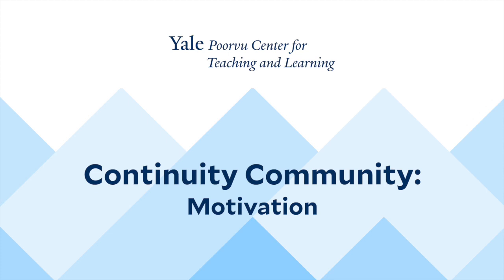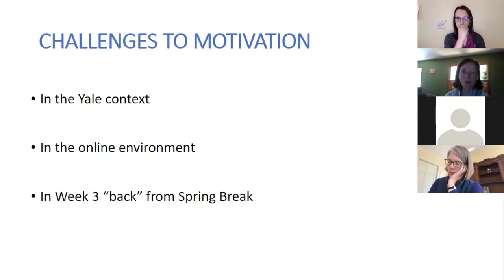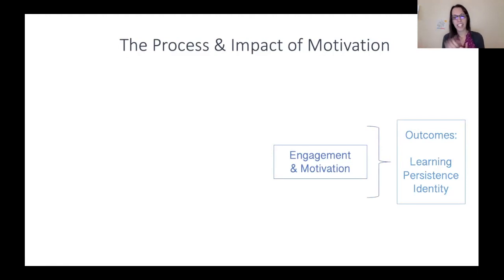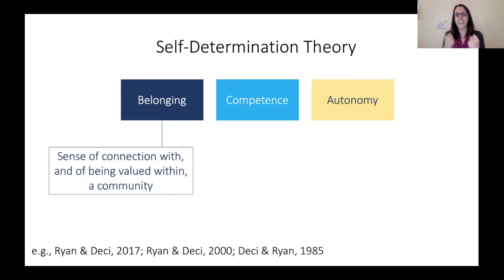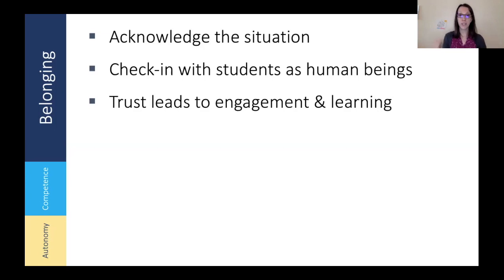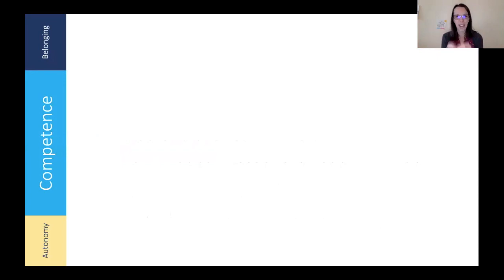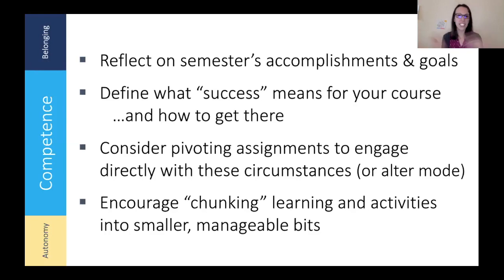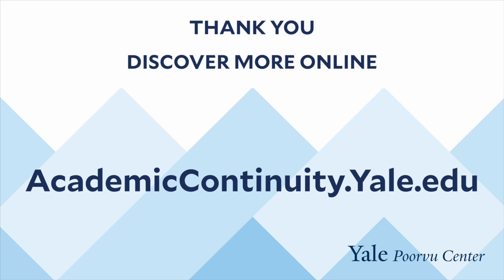Continuity Community: Foster Motivation